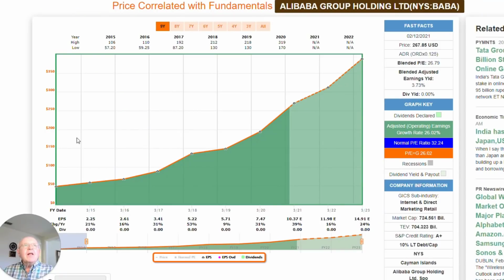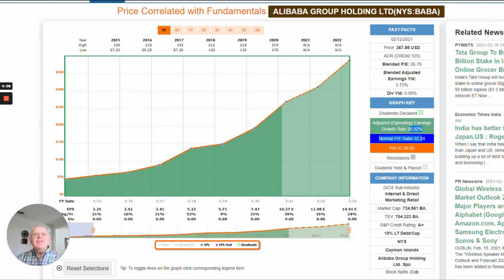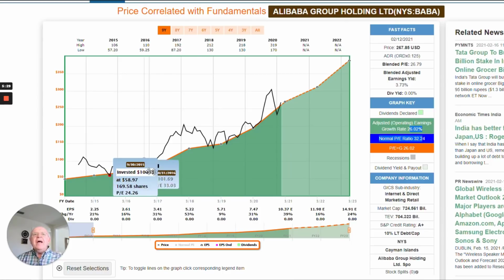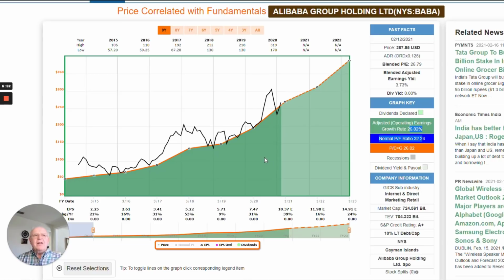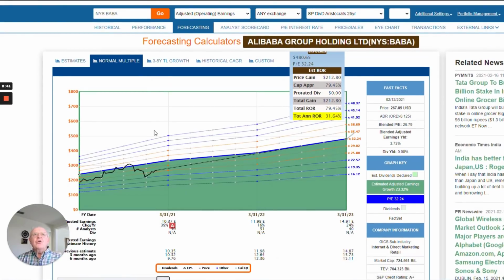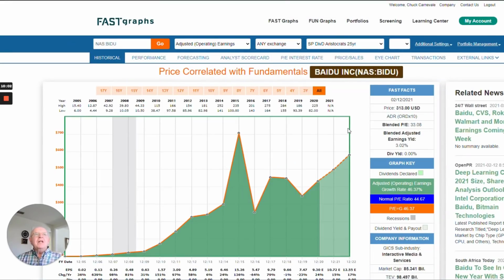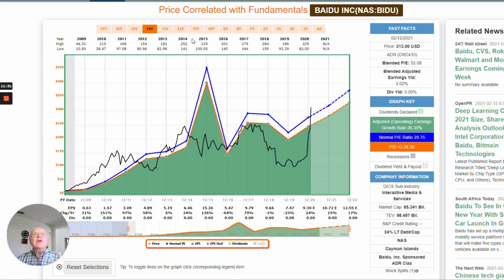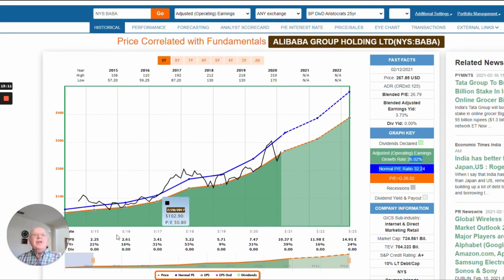Chinese Growth Stocks - Alibaba Group Holding Limited & Baidu, Inc. | FAST Graphs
Chinese Growth Stocks
Every FAST Graphs tells a data story.  Therefore, I consider it the first step, albeit an essential first step prior to a more comprehensive research and due diligence effort.  Furthermore, I often get requests from subscribers to cover certain stocks.  Unfortunately, I cannot cover all the stocks that are requested, but I do try to present the ones that I find most interesting.  Today I will go over growth stocks.

On the other hand, most of my channel videos are based on examples that I either find interesting, compelling as investments or examples that can provide important learning experiences.  I am a fervent believer that knowledge is power and my primary objective with this channel is to empower investors with the knowledge to make sound and prudent long-term investing decisions.
Finally, please understand that when I’m doing a subscriber request, you should automatically recognize that I might not have thoroughly researched the company or companies I am covering.

Therefore, I am simply presenting the “essential fundamentals at a glance” and how they relate to the company’s intrinsic value based solely on the numbers representing the fundamentals underpinning the business.  Once again, I consider this an essential first step before conducting a more comprehensive research and due diligence effort.  Nevertheless, before your money is laid down, the comprehensive research effort should be conducted.  My job is to simply make the research process easier, faster, and hopefully more fun and enjoyable.